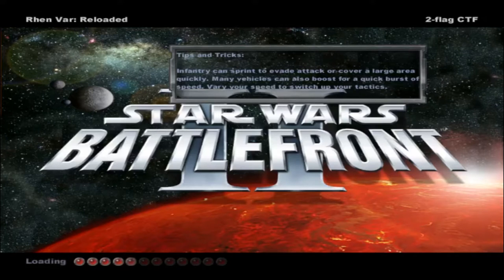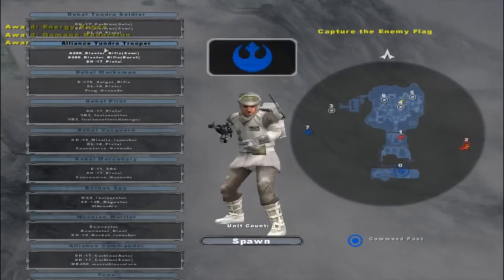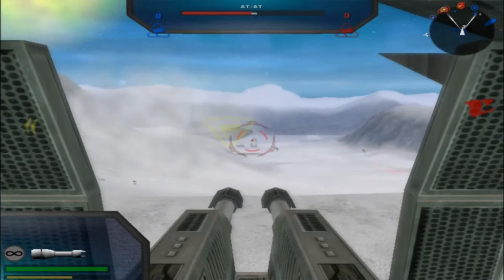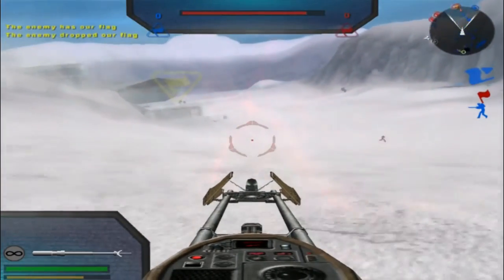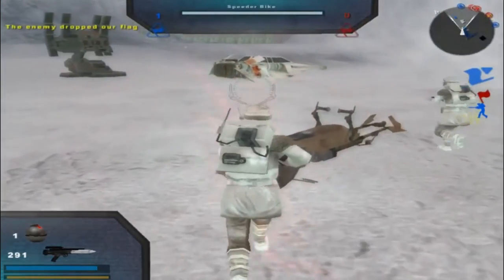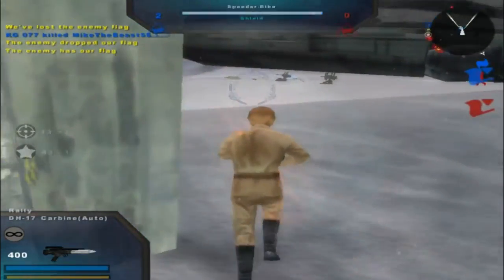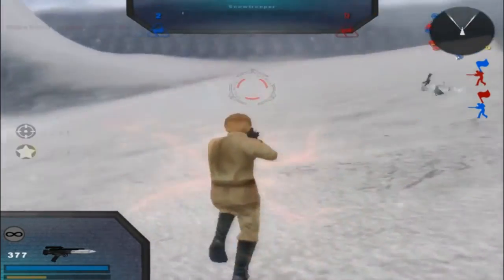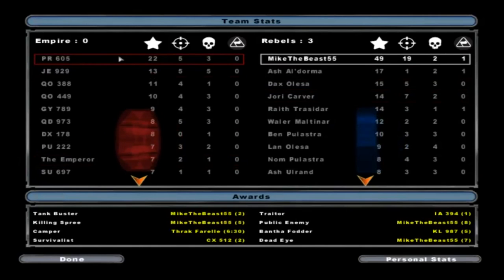Star Wars Battlefront 2 Mods (HD): Battlefront Project Map Pack #1- Rhen Var Reloaded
Welcome back ladies and gentlemen to a brand new Star Wars Battlefront 2 Mod Map Gameplay! Today we go back on the Battlefront Project but this time we look at the first map pack released by Syth which is pretty awesome overall. The maps that come with this are Bespin, Yavin and Rhen Var which are all mash ups of the two Battlefront 1 maps combined into one. This map pack includes new maps, new units, Campaigns, new vehicles and much more for the user to get experienced with the map! Did you find this gameplay interesting and now you want to give this mod map a download to try it out for yourself to see if you like the mod map or not? If so then feel free to do so with the link I have provided for you in the description below!